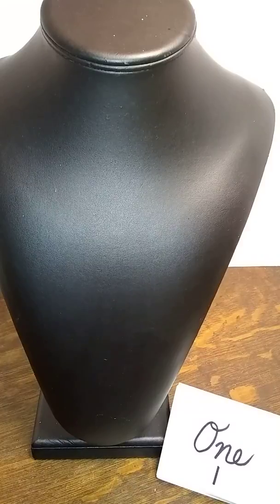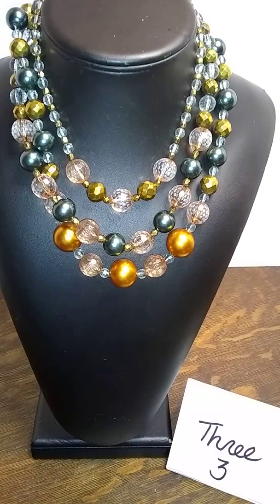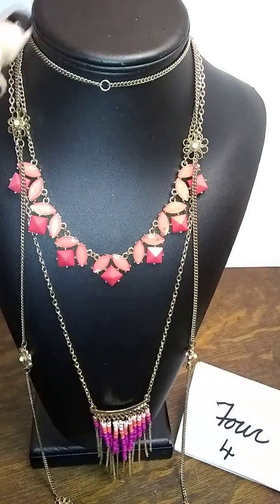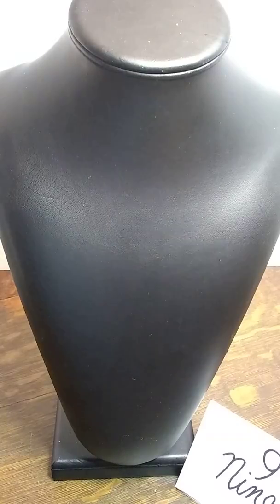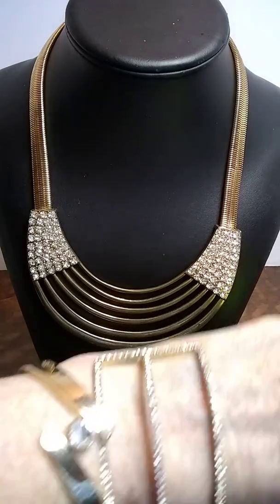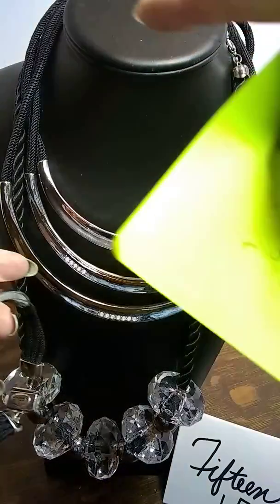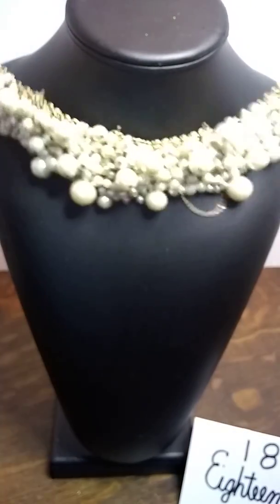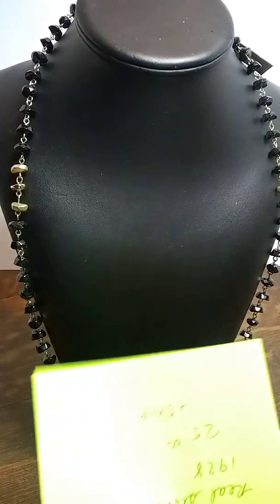Pop Up Shop #5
Item #20 got cut off at the end, it is  a $25 lot LOL